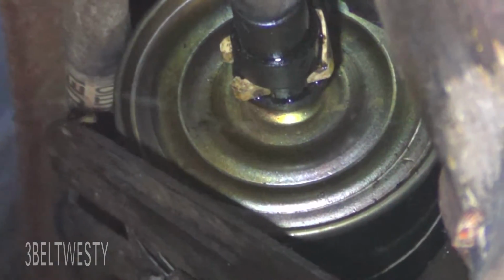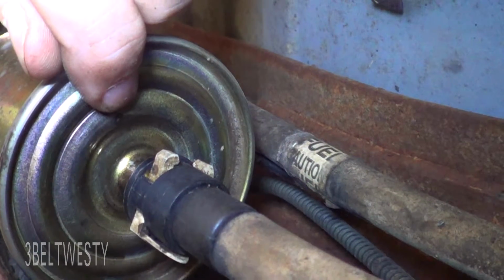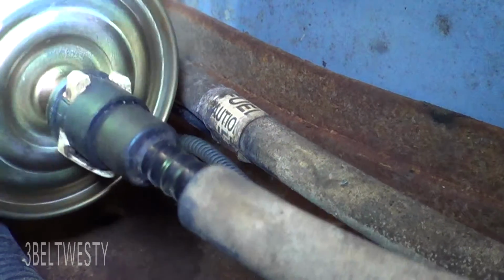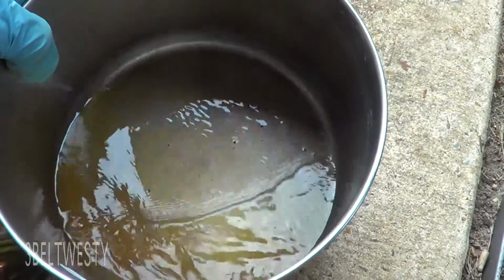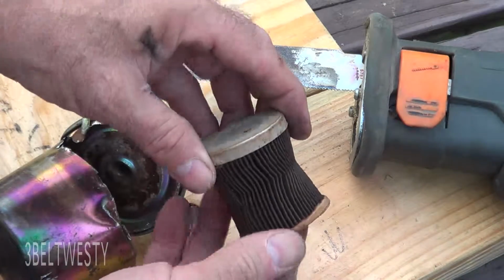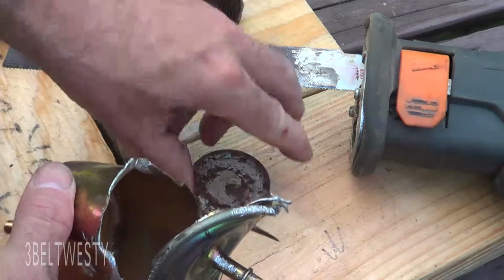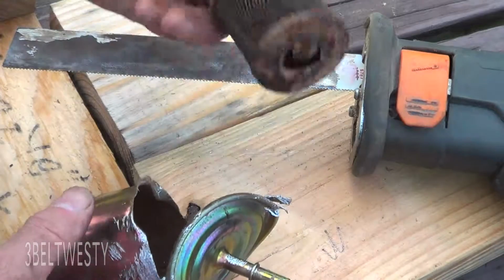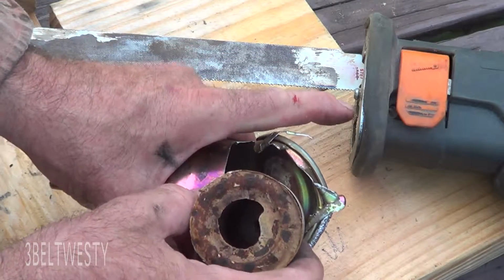Ford Ranger Fuel Filter Pinhole Gasoline leak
Pinhole leak in 1994 Ford Ranger Fuel filter